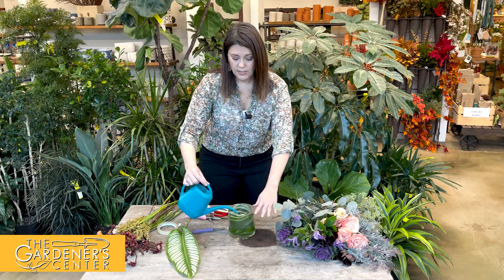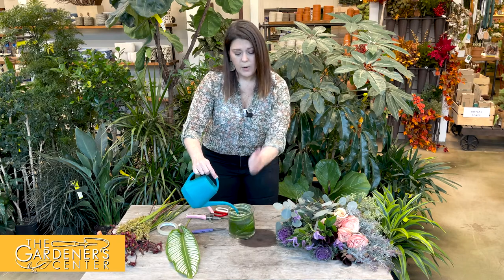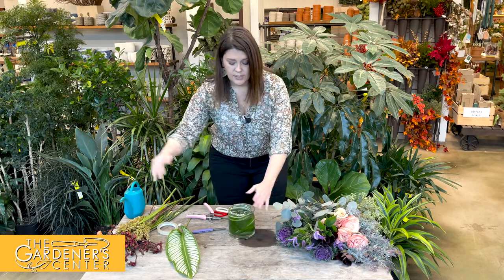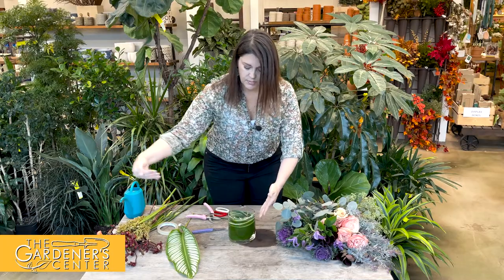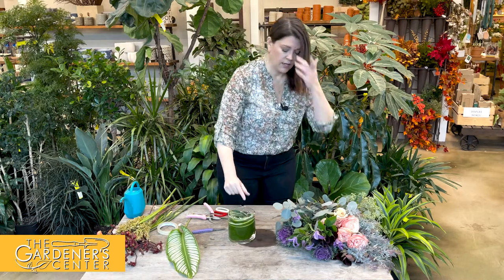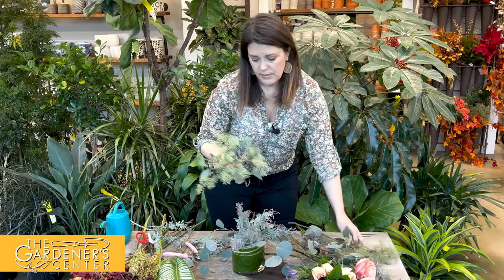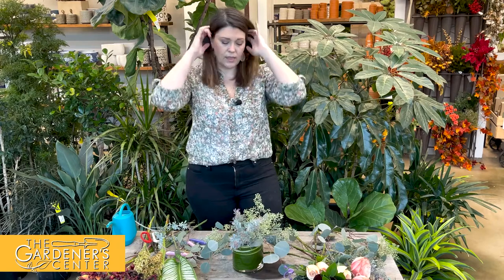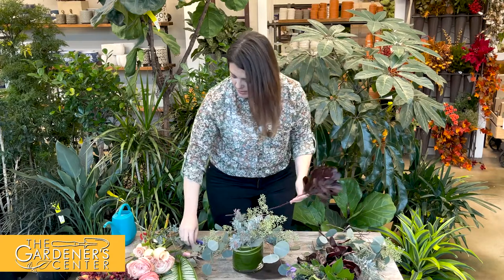Let's Talk Floral Design 101 💐 Floristry Guru Jaime at The Gardener's Center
Jaime, the expert florist at The Gardener's Center in Darien, CT, talks about how to build a floral arrangement from start to finish. She shows you the kinds of tools she uses and the mechanics she employs for constructing a low, lush, and compact style arrangement that's perfect to use as a centerpiece. Jaime discusses color palette options and thinking outside the box when it comes to a fall mix, and to consider shape and texture when choosing your flowers.

1396 Post Road, Darien, CT